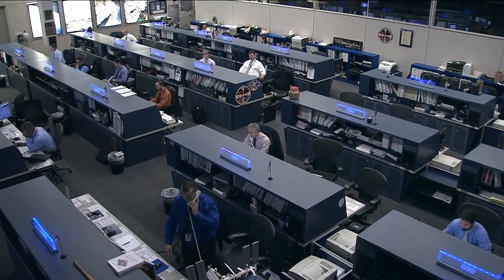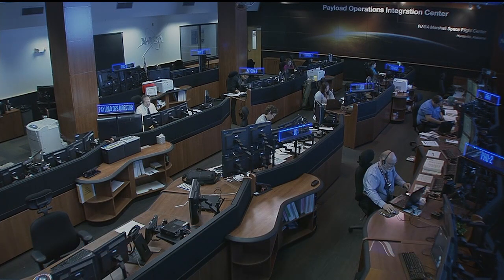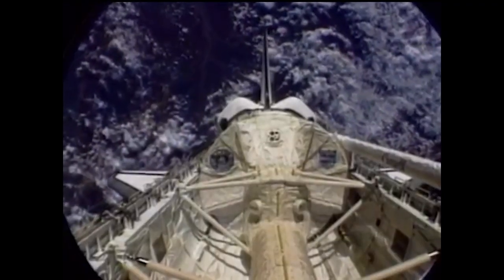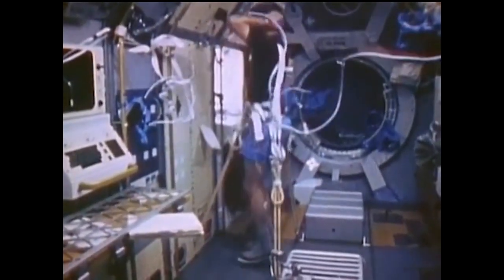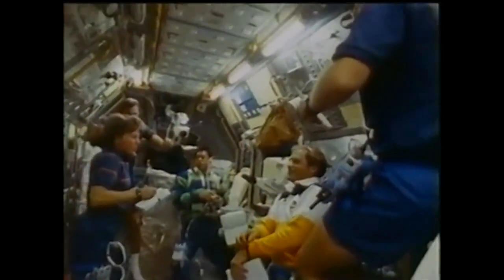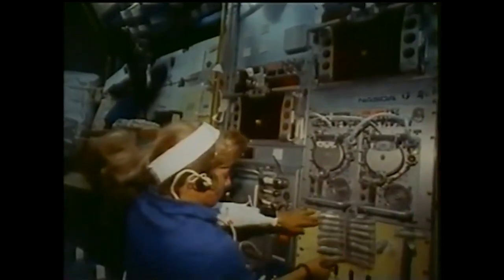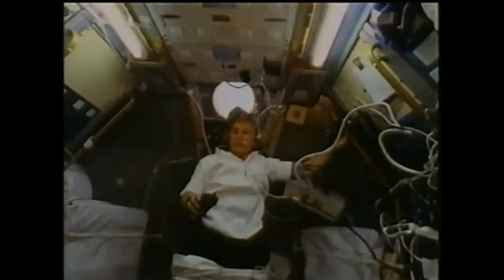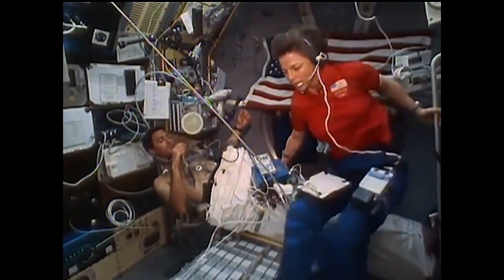Science on the Shuttle's Spacelab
NASA Public Affairs Officer Lori Meggs talks about the 30th anniversary of the Spacelab Program with Marshall Space Flight Center Deputy Director Teresa Vanhooser.

Spacelab was a module inside the shuttle's payload bay where numerous science experiments were conducted. Vanhooser discusses how the missions were managed from Marshall and how it has paved the way for science on station today.